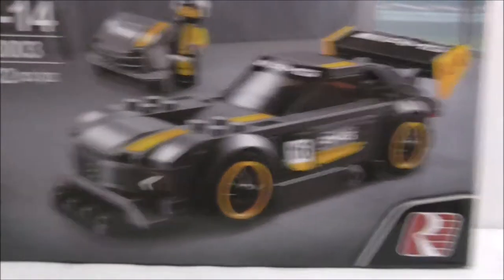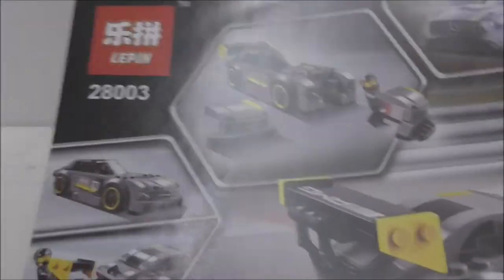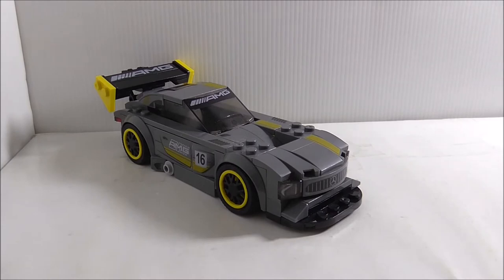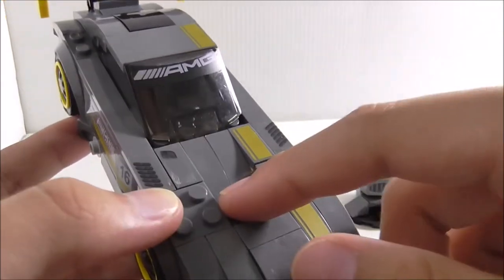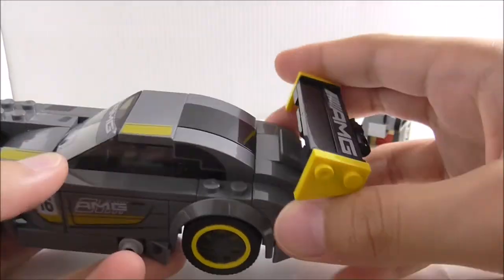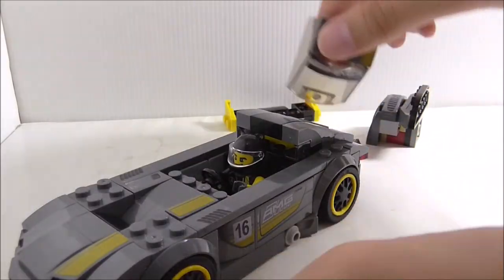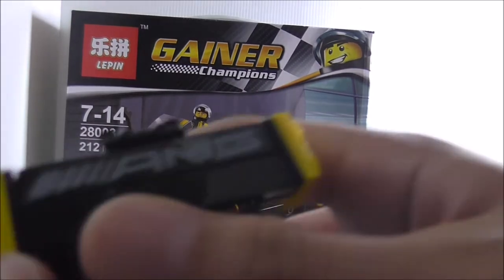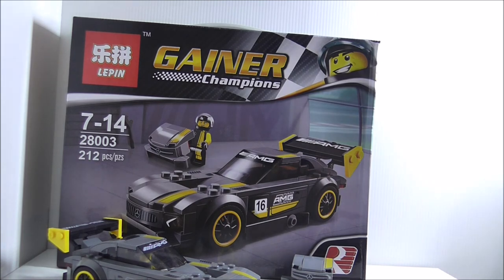Lepin Lego Bootleg Speed Champions Mercedes AMG GT3 set 28003 review